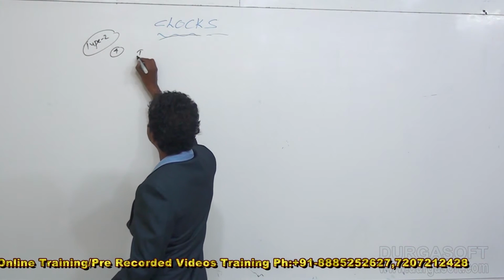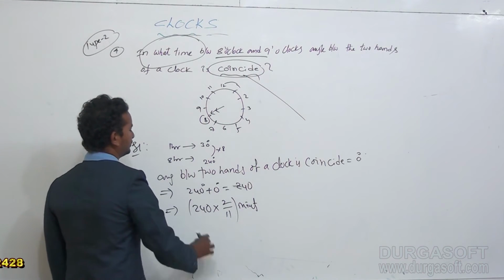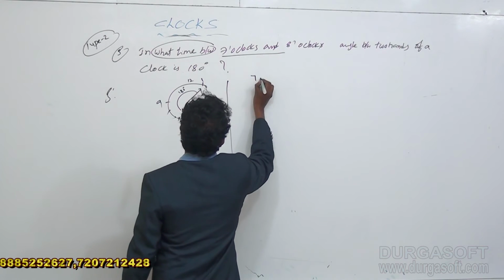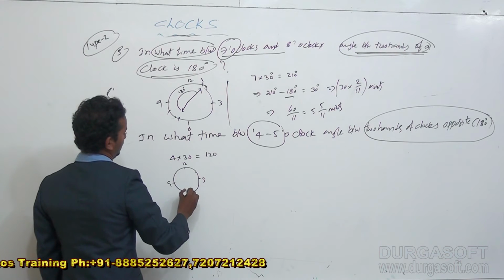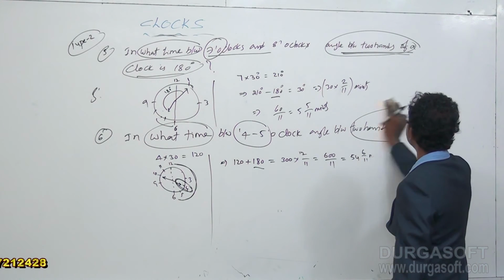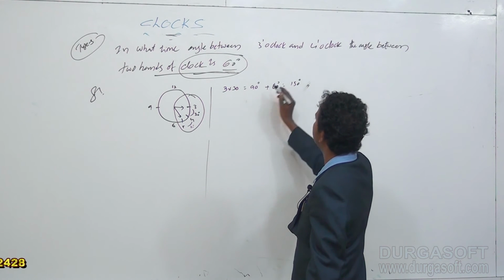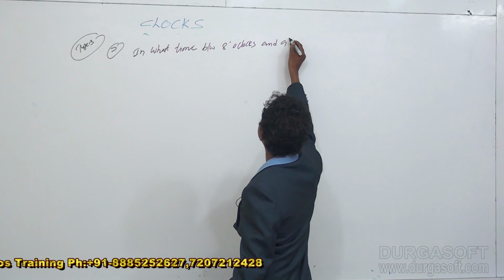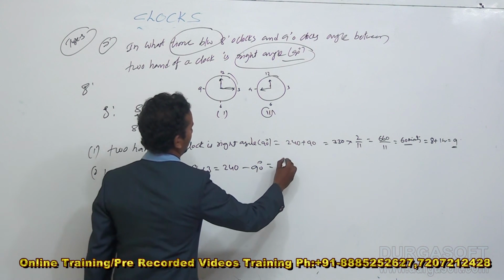Campus Recruitment Training (CRT) ||Aptitude|| Clocks Part-2 by Ramulu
This Video explains Campus Recruitment Training (CRT) - Aptitude | Clocks. This CRT Training Tutorial delivered by our Trainer Ramulu.

Trainer Name : Mr.Ramulu
Course : Campus Recruitment Training (CRT)
Topic : Clocks
Methods of Training : Inclass, Online, Video based training

Location : 2nd Floor, Canara Bank Building, S.R Nagar, Hyderabad-500032